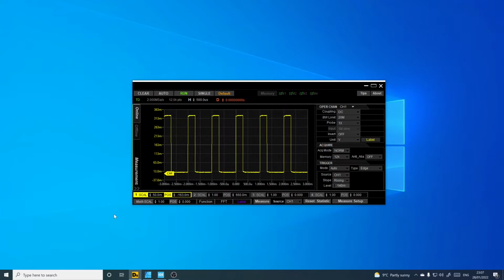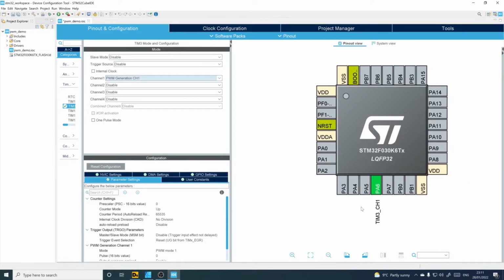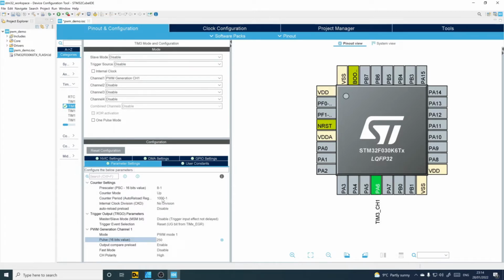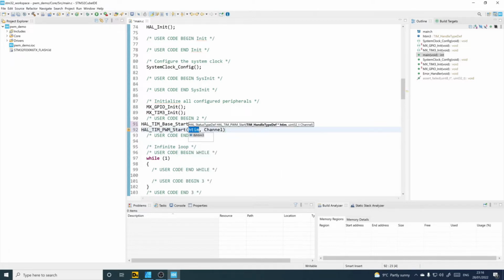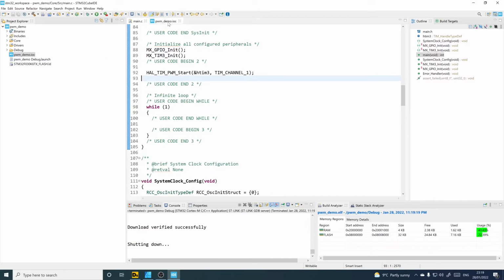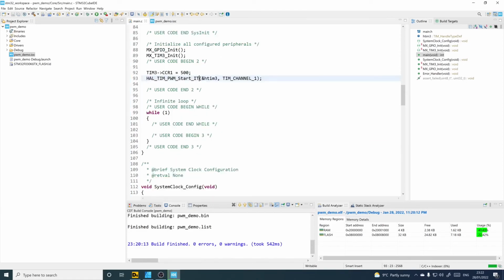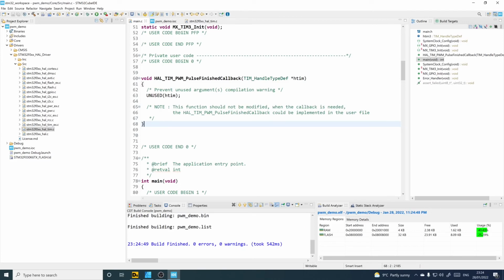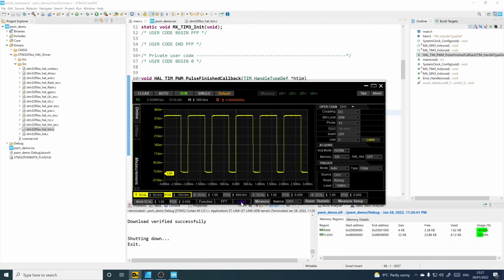STM32 PWM basics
See how to create a very simple PWM output on an STM32 microcontroller. I try to keep my examples simple so that it's easy to see what's necessary and no more.  After showing how to set up and control a PWM output, I go on to show how to set up interrupts on the PWM edges as well, if desired.